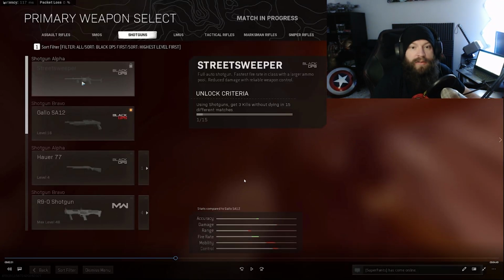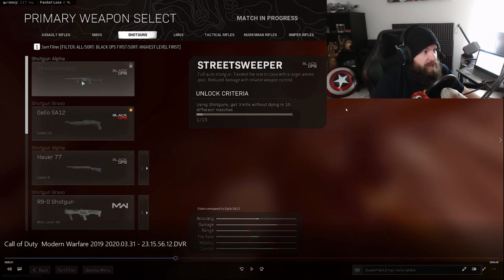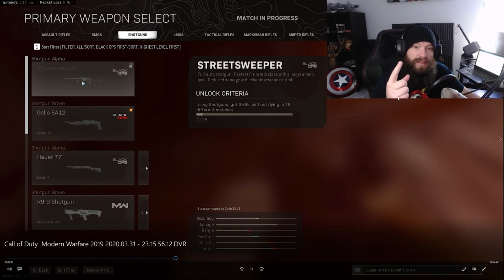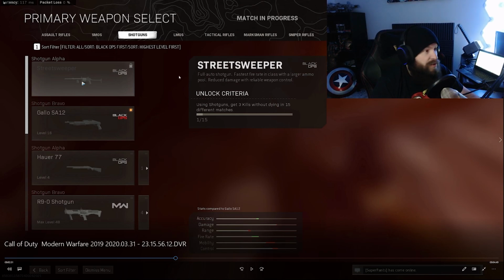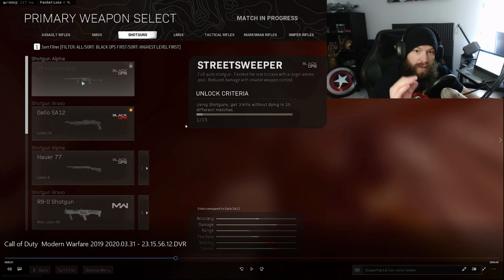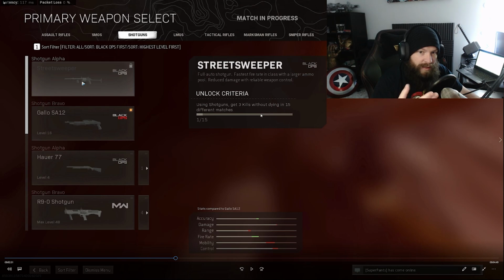Fastest and easiest way to unlock the Streetsweeper Shotgun | Call Of Duty Warzone Cold War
Fastest and easiest way to unlock the Streetsweeper Shotgun | Call Of Duty Warzone Cold War. Let me show you the way I unlocked the Streetsweeper shotgun, trying to be as quick and efficient as possible. Once again Plunder is the go to mode for this sort of thing and it's easily do-able even playing solo.

0:00 Intro
1:48 Explaining the method
5:02 Alternative landing spot
6:47 Outro & Thanks

MY STUDIO
⎆Microphone Stand
⎆Stream Deck
⎆Acoustic Foam
⎆Iron Man Helmet
⎆Thor Hammer
⎆Thanos Gauntlet
⎆Monitor Stand #1
⎆Monitor Stand #2
⎆Studio Lighting #1
⎆Studio Lighting #2
⎆Headset Stand
⎆Graphics Processing Unit

BOOHTYSWEAT